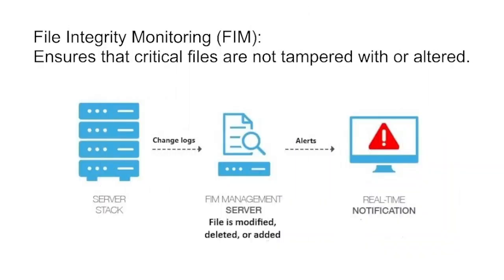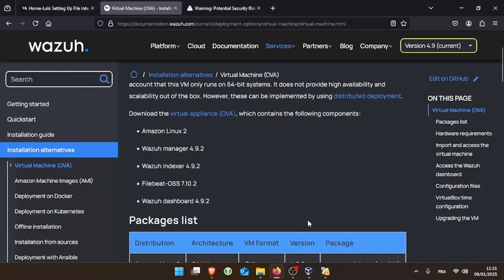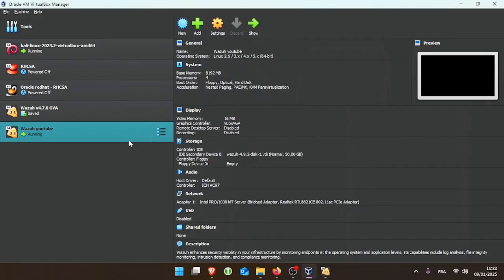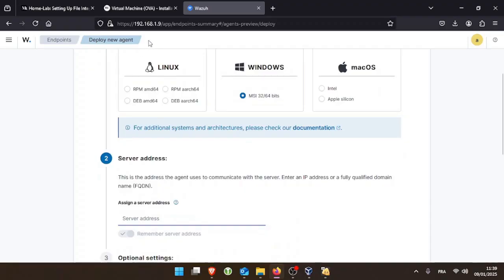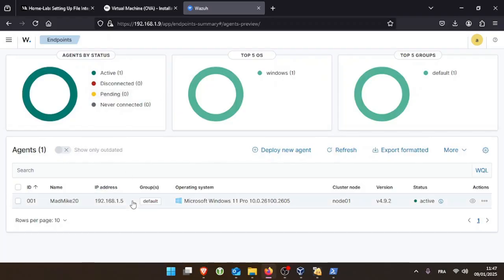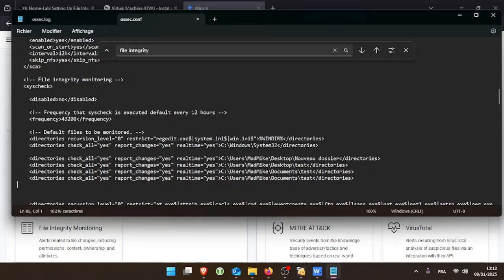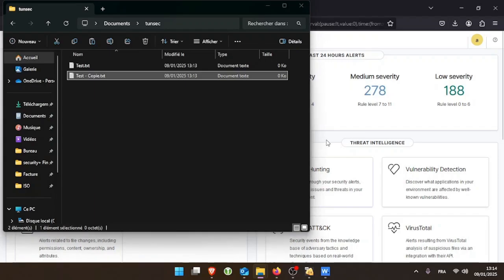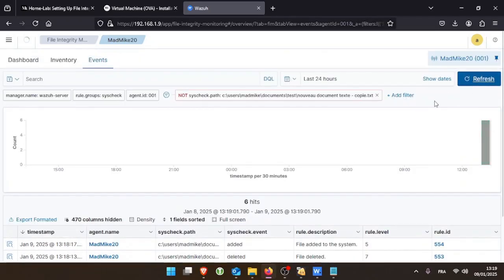File Integrity Monitoring (FIM) for Windows using Wazuh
Hello Everyone,
In this video, we’ll explore the process of setting up the Wazuh platform, onboarding a Windows agent, and implementing File Integrity Monitoring (FIM). FIM is a critical security measure for enterprise environments. Whether you’re a SOC Analyst, Security Professional, or an aspiring SOC Analyst, this hands-on lab will enhance your skills and bolster your career prospects.
I’ll guide you through a step-by-step process to configure this home lab using Wazuh. Wazuh is an open-source security platform that provides capabilities such as log data analysis, endpoint detection and response (EDR), file integrity monitoring, compliance monitoring, and more.